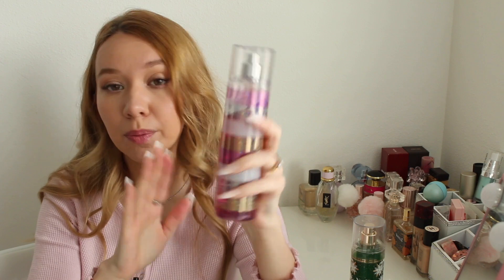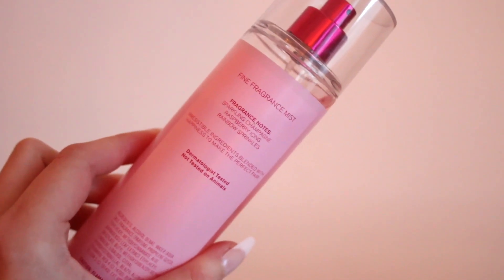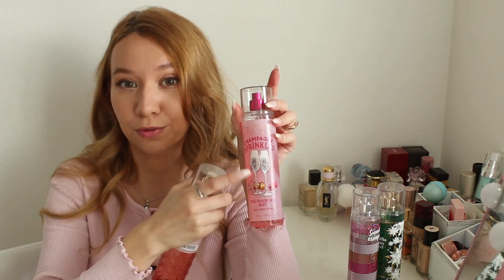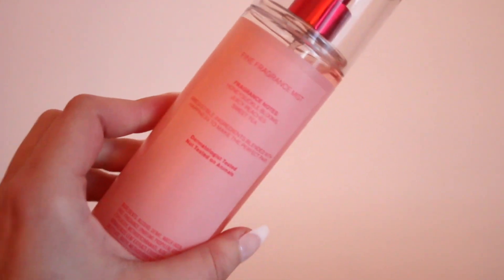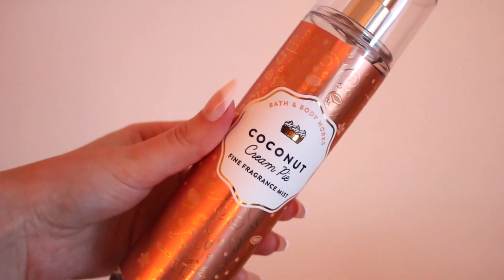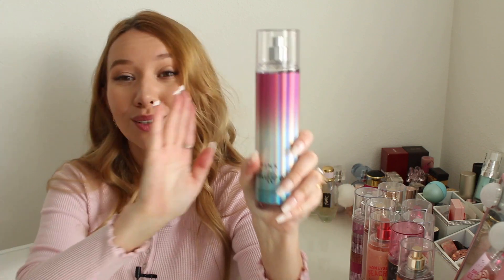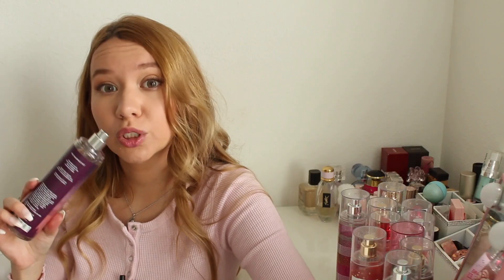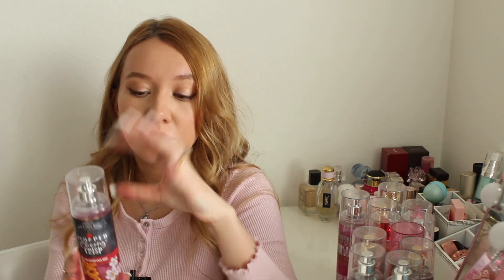Bath&Body Works Mists Collection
In this video I am showing you all of my bath and body works body mists

Ria